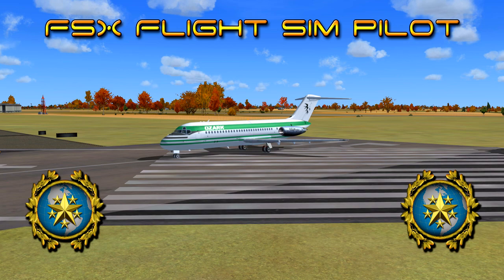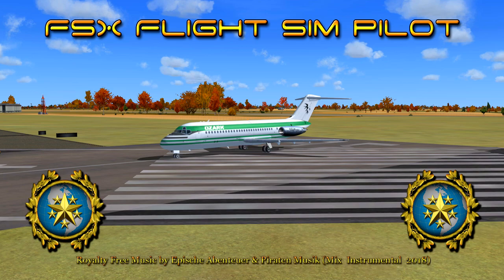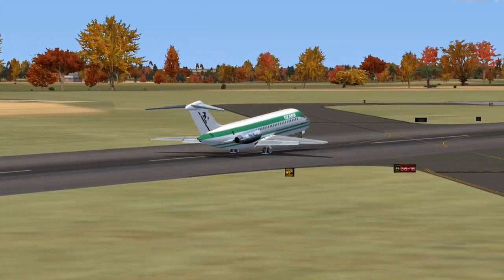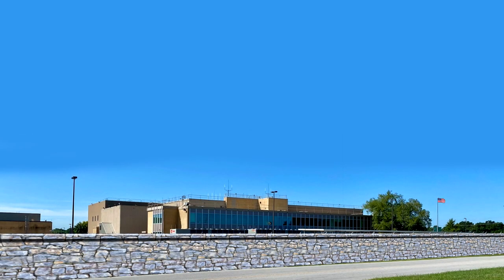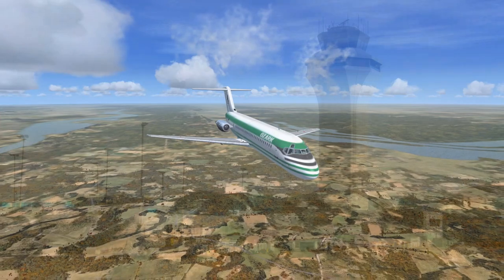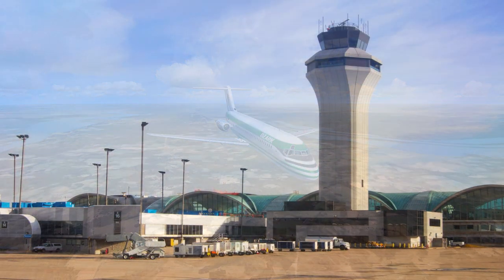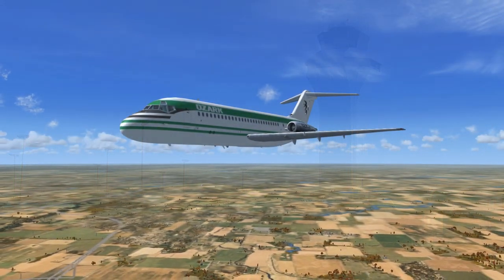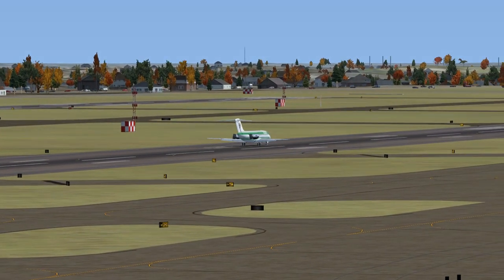Landing the Douglas DC 9 at Lambert International Airport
Landing the Douglas DC-9 at Lambert International Airport in FSX

Ozark Airlines November 9 1 0 Delta Charlie is Departing Quincy Regional Airport-Baldwin Field
( KUIN ) Kilo Uniform India November Quincy, Illinois, USA

Arriving: Saint Louis Lambert International Airport (KSTL) Kilo Sierra Tango Lima St Louis, Missouri, USA

Estimated time en route: 0:10 Minutes
Landing on Runway 3 0 Right
Heading 1 5 2
Landing on Runway 1 1
Communications:
Quincy Traffic                              123.0
Kansas City Center                    128.600
Saint Louis Approach                132.125
Lambert Tower                           118.5

Model Info:
Author: Gmax models: Erick Cantu.
FSX native conversion: George Arana (Eagle Rotorcraft Simulations).
Virtual Cockpit: Alejandro Rojas Lucena. Sounds: Adam Murphy. XML Code: Björn Kesten.
FMC: Gavin Munro.
Liveries: many authors
Livery Modification for this flight by Darryl Zuber
Voiceovers:
Pilot Voice: Darryl Zuber
ATC Voices: Edit Voice Pack

Video # 296